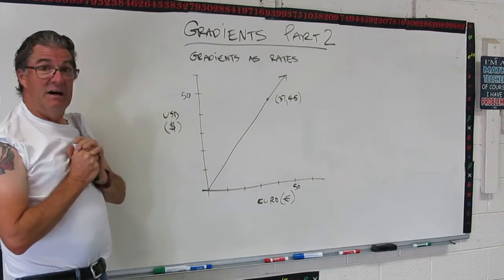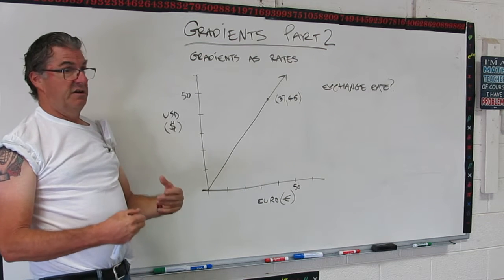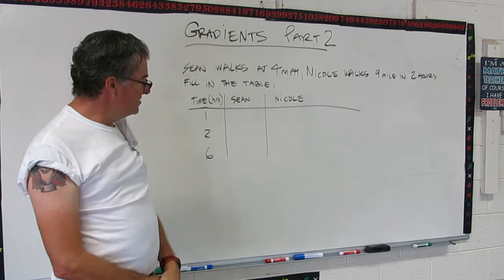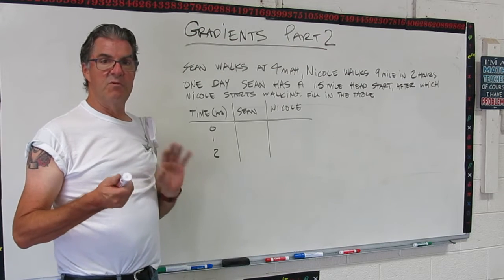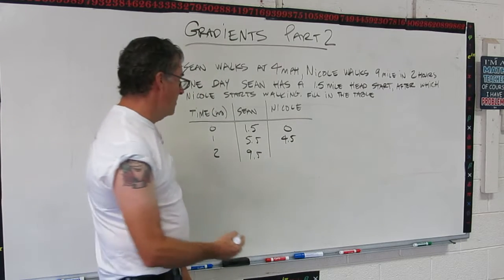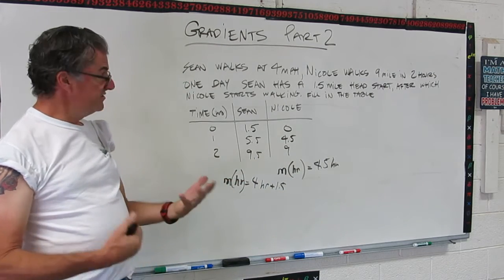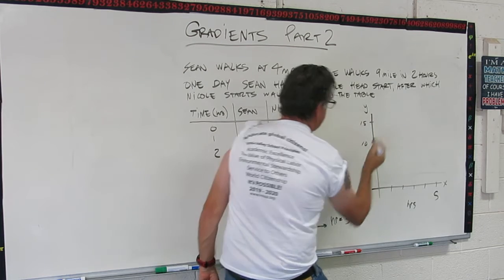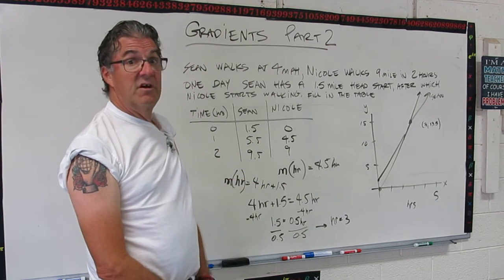Gradients Part 2 (Rates)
Explains how gradients can be seen and used in the context of rate problems.